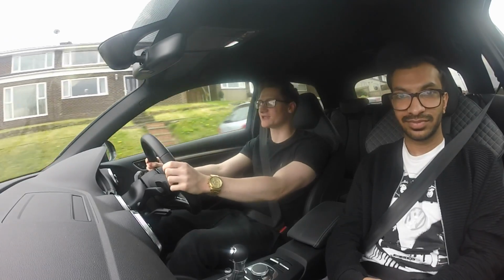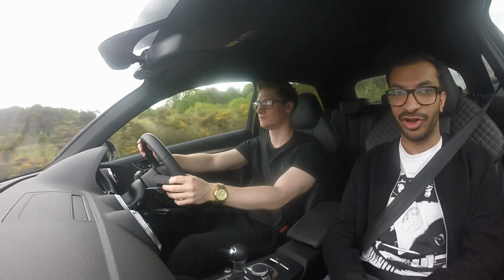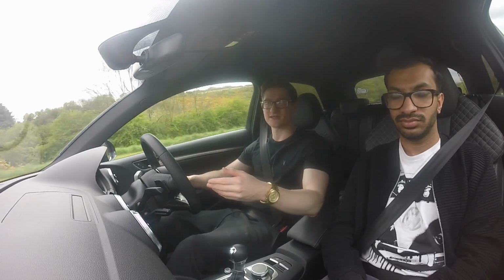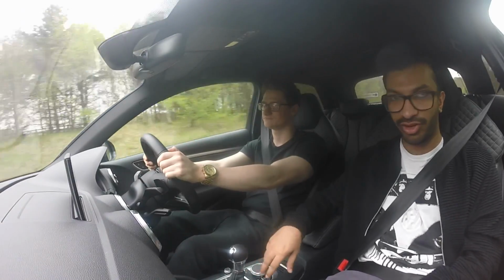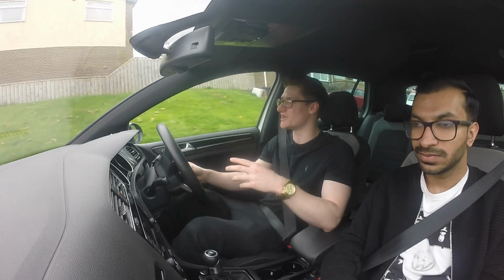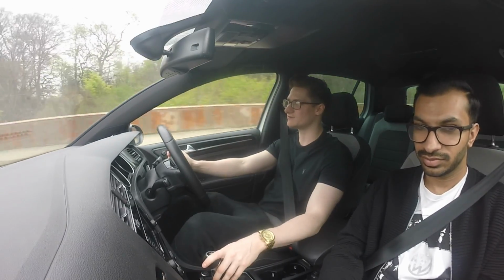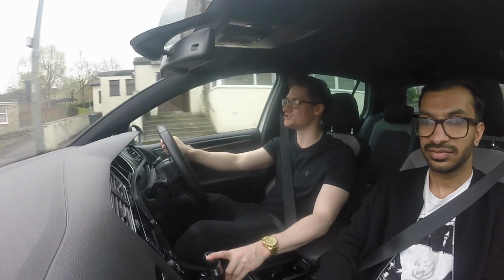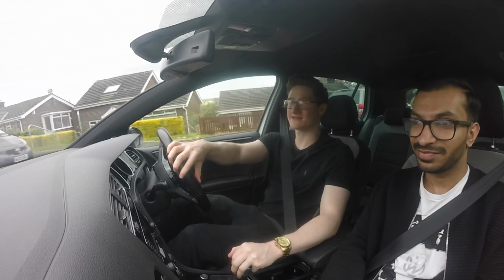2015 VW GOLF R (MK7) VS. 2017 FACELIFT AUDI S3 (8V) REVIEW!!!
Timestamps:
Audi S3 Performance - 2.08
Audi S3 Launch Control - 6.45
Audi S3 Efficiency - 10.38
Audi S3 Practicality - 12.34
Audi S3 Interior & Tech - 14.20
Golf R Performance - 20.45
Golf R Launch Control - 27.43
Golf R Efficiency - 28.30
Golf R Practicality - 29.13
Golf R Interior & Tech - 31.00

A new series which i will hopefully upload more of! If you want to be a part of the series and have your car featured, let me know!